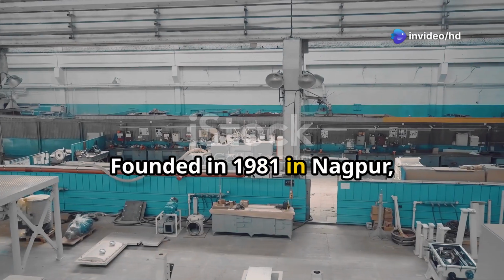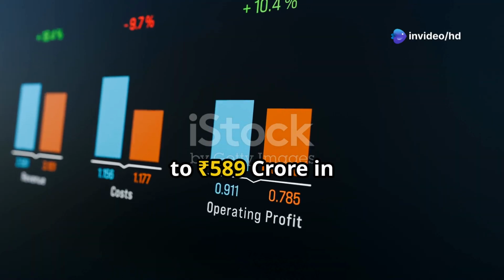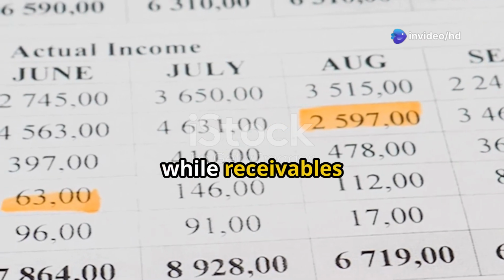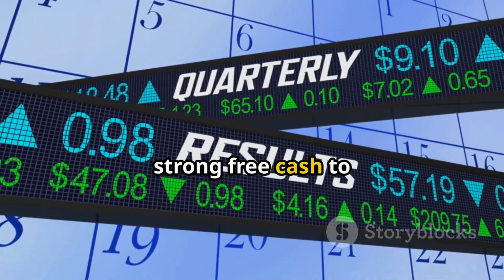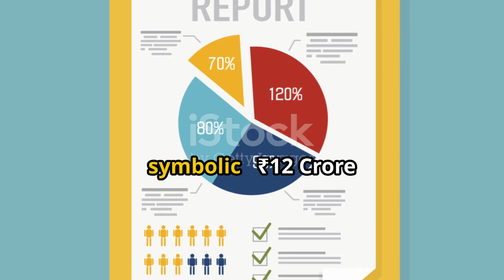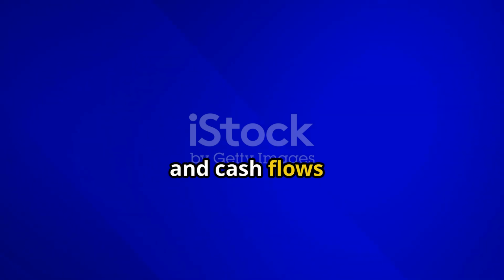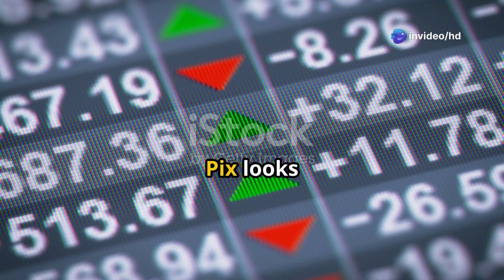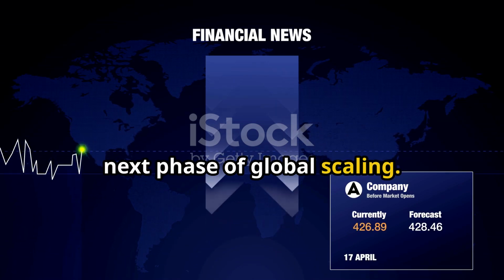Pix Transmissions: India's Best Undervalued Stock? | 10-Year Growth, Zero Debt & Global Exports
📈 This Indian Company Grew Profits 17X in 10 Years – With Zero Debt! | Pix Transmissions Deep Dive

In this research-backed video, we break down Pix Transmissions Ltd, one of India’s most consistent yet underrated compounders.

✅ What You’ll Learn:

Complete 10-Year Financial Analysis (Revenue, OPM, ROE, FCF)

Global Export Strategy & Warehousing Model

Vertically Integrated Manufacturing & R&D Innovation

Promoter Holding, Dividend Policy & Governance Quality

Valuation vs Peers & 15-Point Investment Checklist

🚀 Why Pix May Be a Hidden Gem in 2025:

Over 66% Revenue from Global Markets

Debt-Free Growth with 20%+ ROCE

Premium Belt Products with High Repeat Business

Positive Free Cash Flow in 9 of Last 10 Years

📊 Valuation Metrics (as of FY25):

ROE: ~20% | ROCE: ~26.7%

P/E Ratio: ~18.8×

Free Cash Flow Yield: ~4.1%

Promoter Holding: 58% (Zero Pledge)